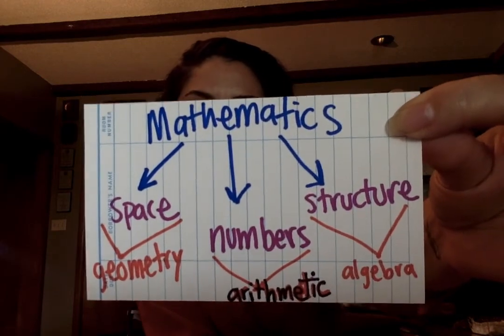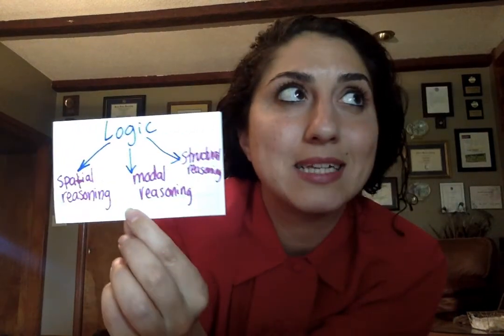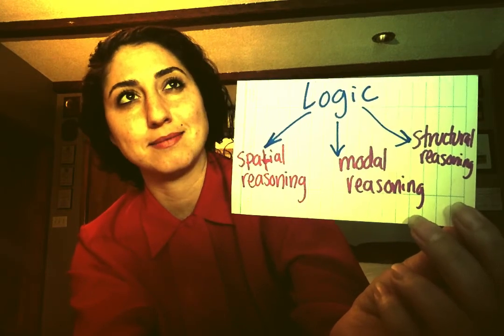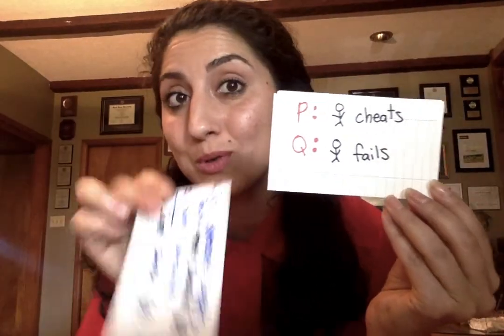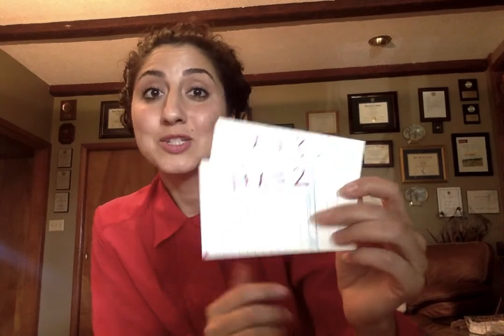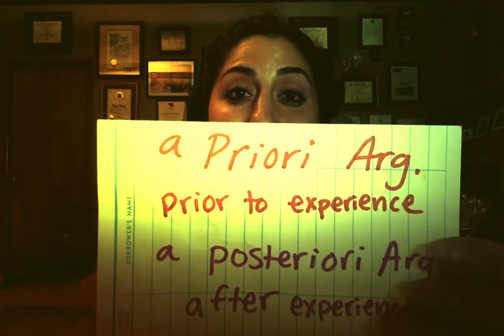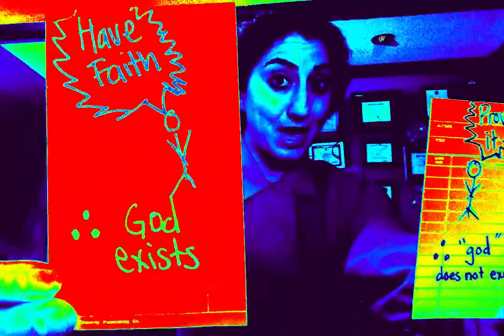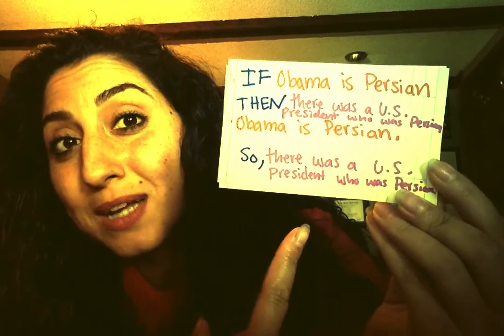Dr. Sahar Joakim, What is logic?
Here, I briefly describe logic.